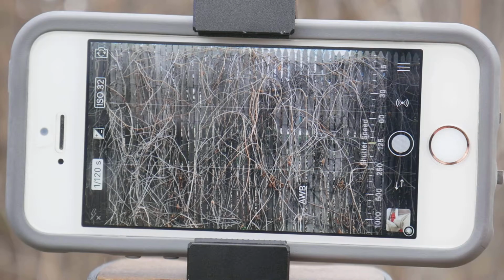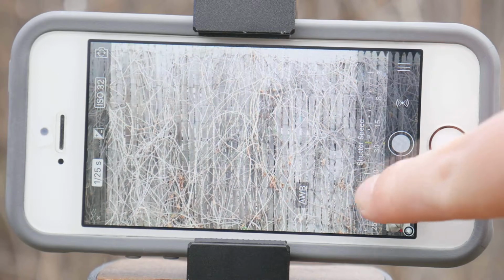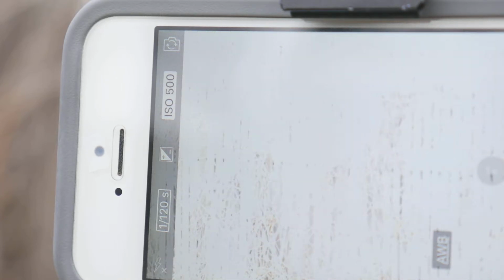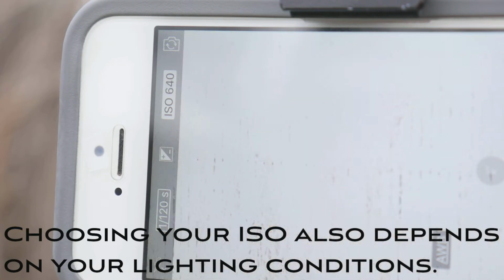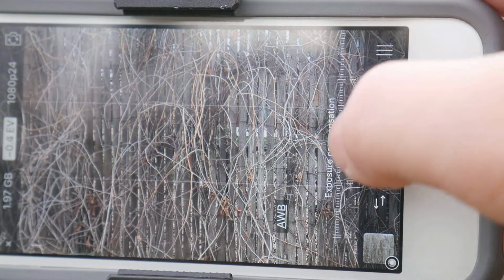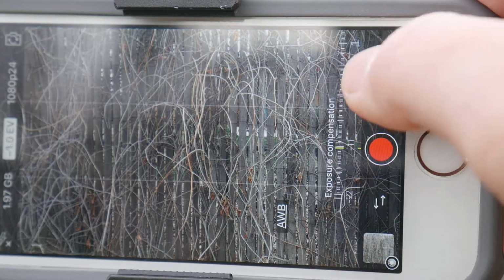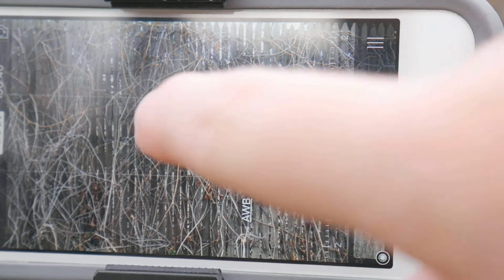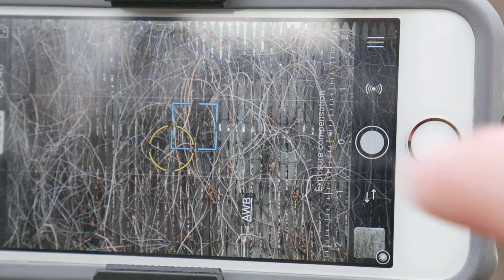How To Use Manual Control On Your iPhone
How To Use Manual Control On Your iPhone. This video talks about how to get manual control on your iPhone and how to use manual control on your iPhone. Using manual control on your iPhone gives you more control over the final image than letting the iPhone decide the right settings for you which can lead to better quality.

🎥VisualSnaps is all about Photography and Cinematography. I am by no means a "Professional" but I do have experience shooting videos, photos, and making short films. For the past four years I have been learning the art of Filmmaking as well as developing my skills in Cinematography. Two years ago I stumbled upon Photography and now go out every Saturday to shoot.

-Snap- In the comments if you have made it this far!